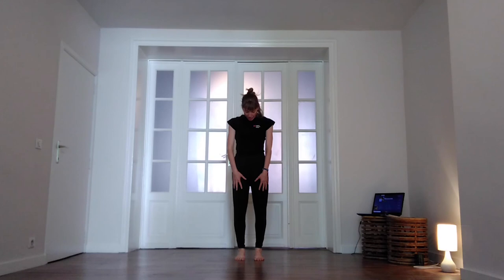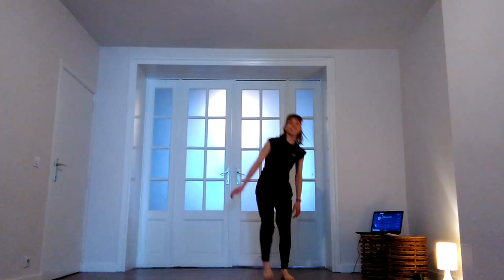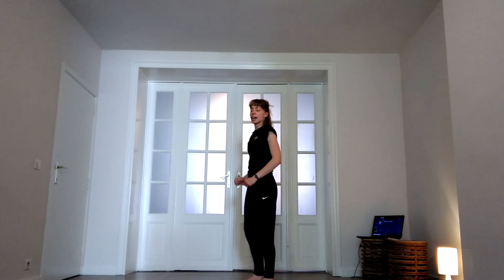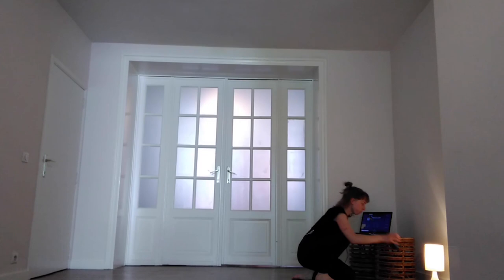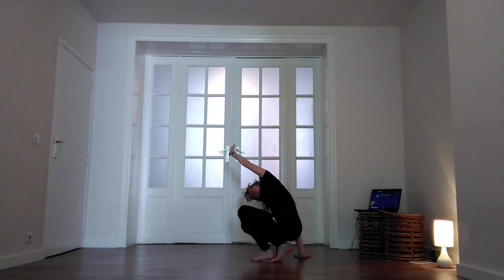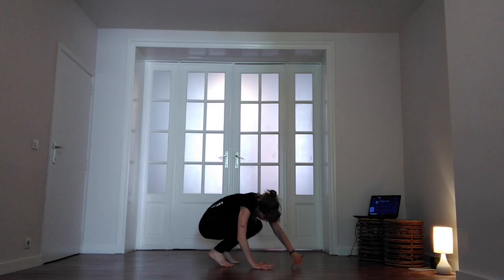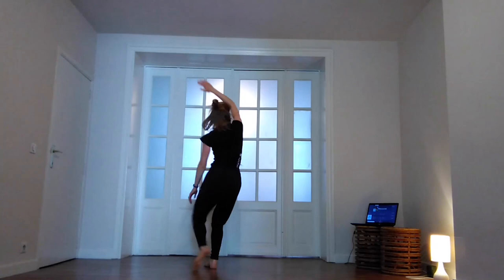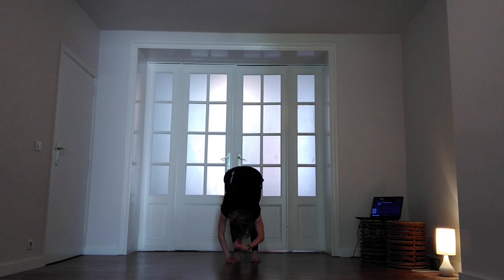Youth Dance Summer Intensive: Contemporary with Naomi Cook | English National Ballet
Dance Artist Naomi Cook leads a creative, release-based class, which will encourage participants to continue to travel in space and with weight, despite working in potentially confined dimensions.

We'd love to see you taking part in the course: share your videos and photos on social media using

The playlist for Naomi's class can be found on English National Ballet's Spotify channel:

Track list and credits in order of usage:
Default - Django Django
Linked - Bonobo
Windrush - Rob Eberhard Young
soleil soleil - Pomme
Mourir Vieux (avec toi) - Tim Dup
une minute - Pomme

Founded in 1950 as London Festival Ballet by the great English Dancers Alicia Markova and Anton Dolin, English National Ballet has been at the forefront of ballet’s growth and evolution ever since.

English National Ballet brings world class ballet to the widest possible audience through performances across the UK and on eminent international stages including The Bolshoi Theatre and Palais Garnier; its distinguished orchestra, English National Ballet Philharmonic; and being a UK leader in creative learning and engagement practice, building innovative partnerships to deliver flagship programmes such as English National Ballet’s Dance for Parkinson’s.

Under the artistic directorship of Tamara Rojo CBE, English National Ballet has introduced ground-breaking new works to the Company’s repertoire whilst continuing to honour the tradition of great classical ballet, gaining acclaim for artistic excellence and creativity. 2019 saw English National Ballet enter a new chapter in its history with a move into a purpose-built state-of-the-art home in East London which brings a renewed commitment to, and freedom for, creativity, ambition, and connection to more people, near and far, than ever before.